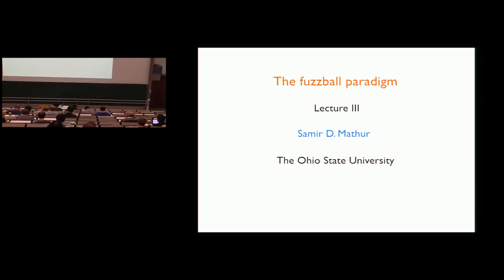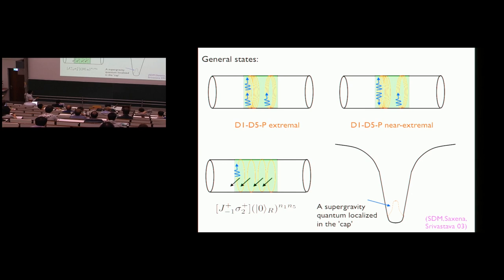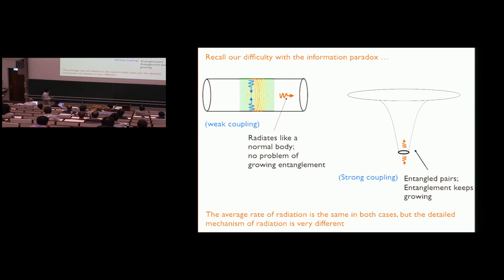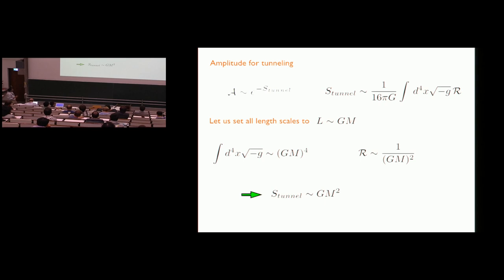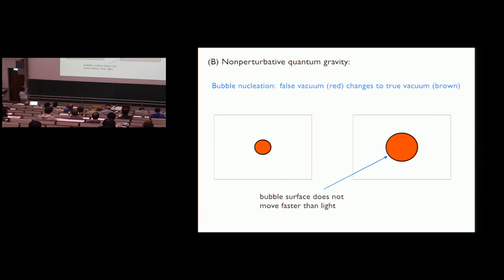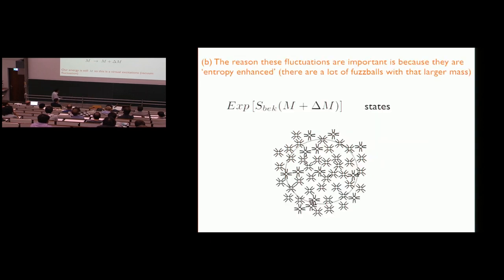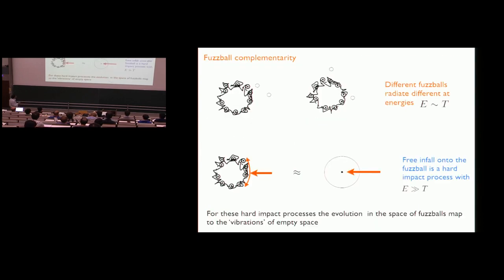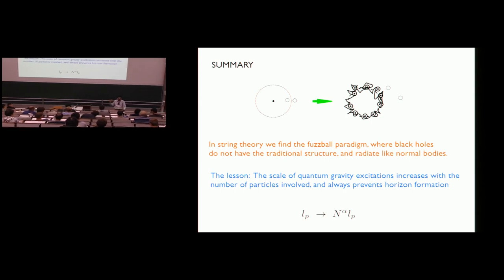Samir Mathur - The fuzzball paradigm: 3. The causality constraint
Lecture at the 2018 Arnold Sommerfeld School "Black Holes and Quantum Information" held at LMU Munich, Oct.8-12, 2018.